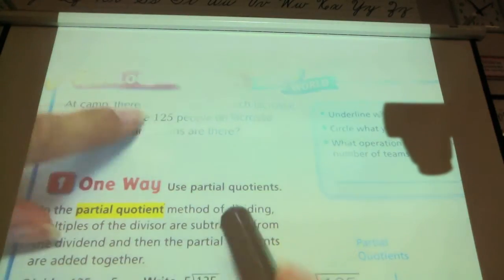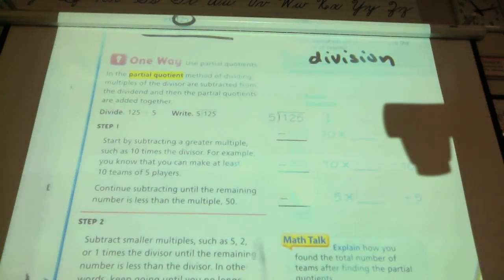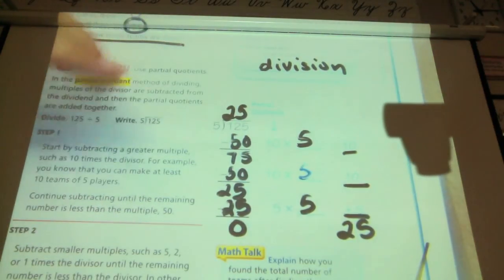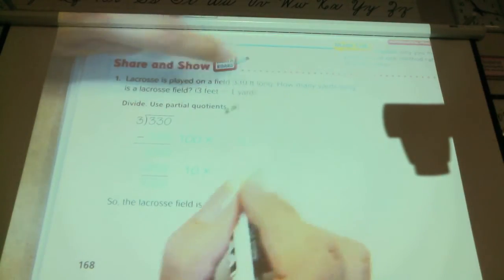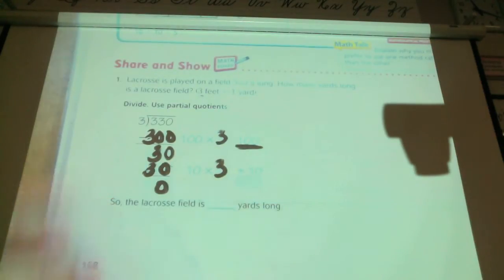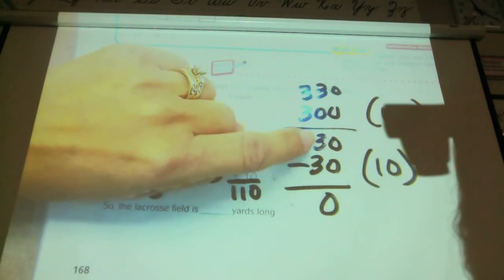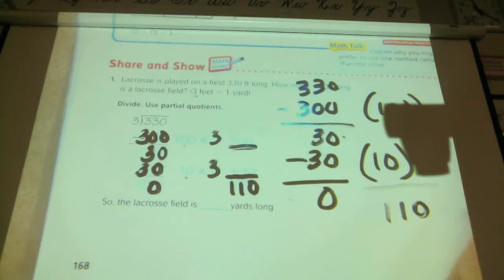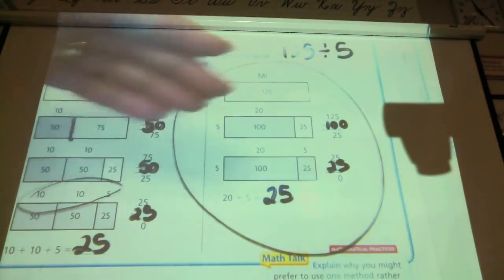Go Math lesson 4-8 4th grade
Go Math lesson 4-8 4th grade Divide using partial quotients